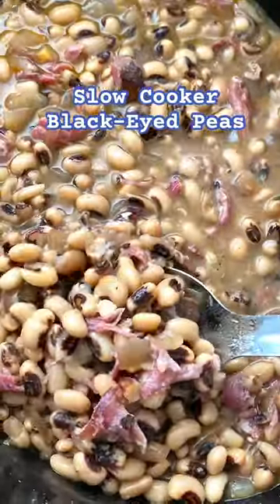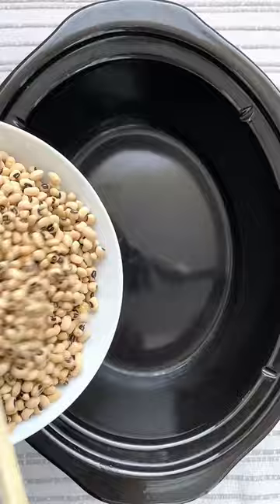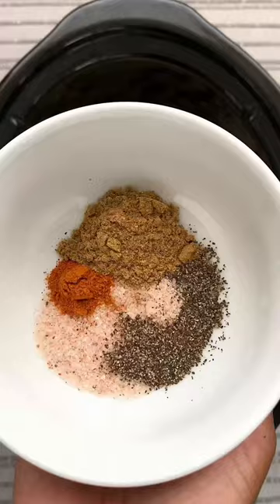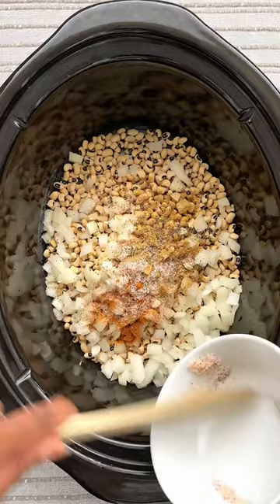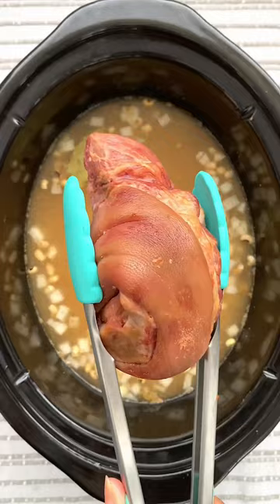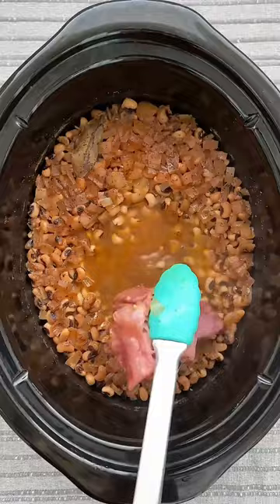Slow Cooker Black-Eyed Peas